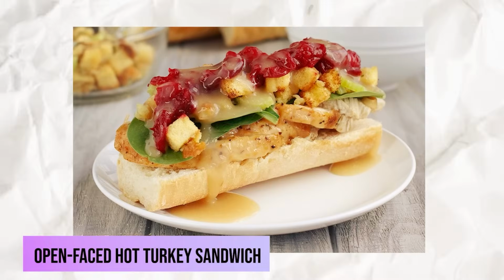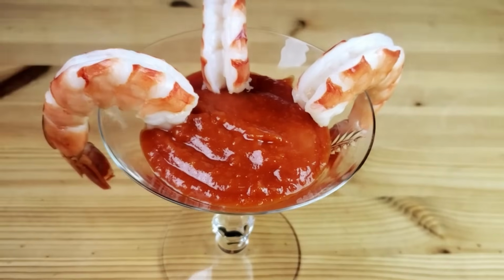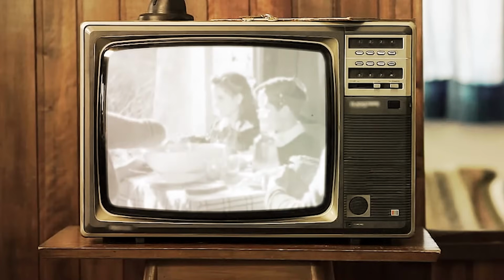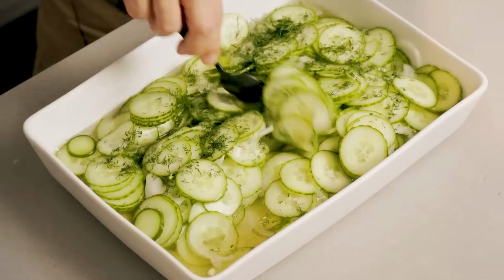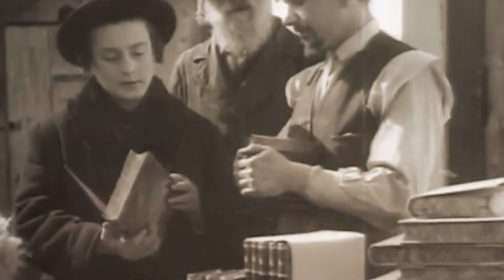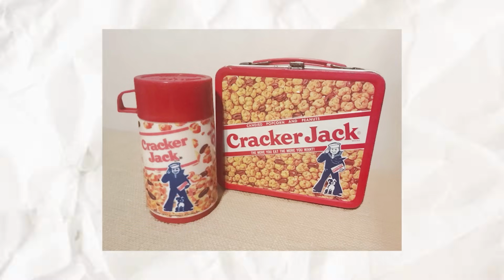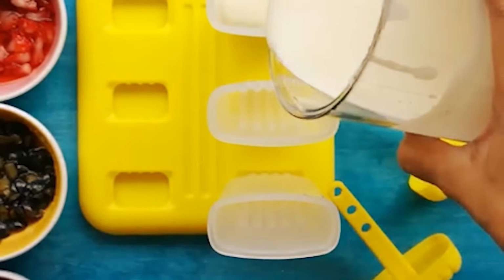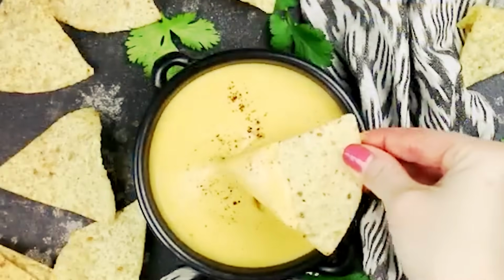I Found These Delicious 10 Min Recipes in an Old American Cookbook